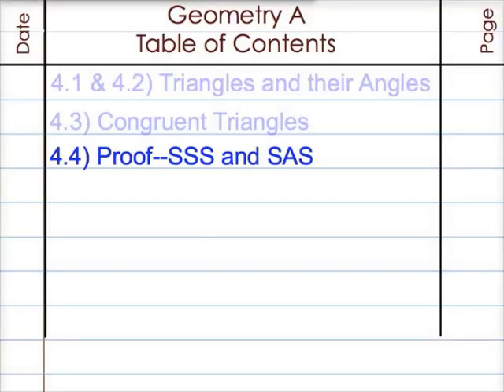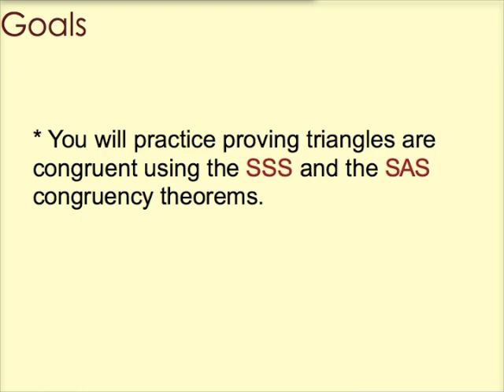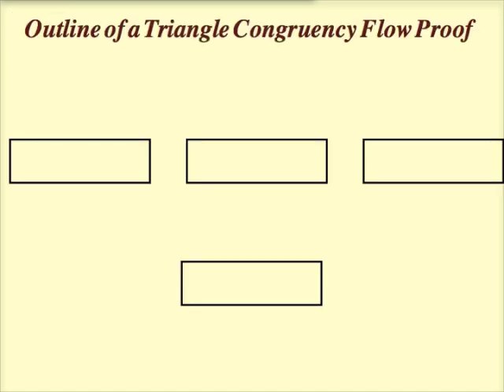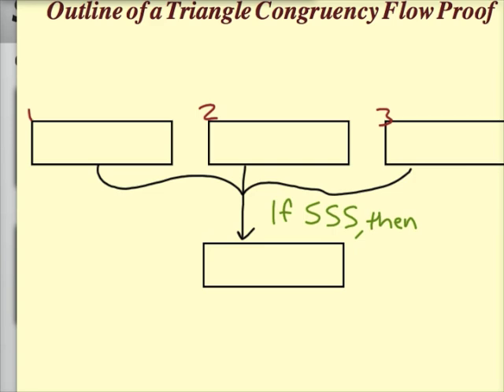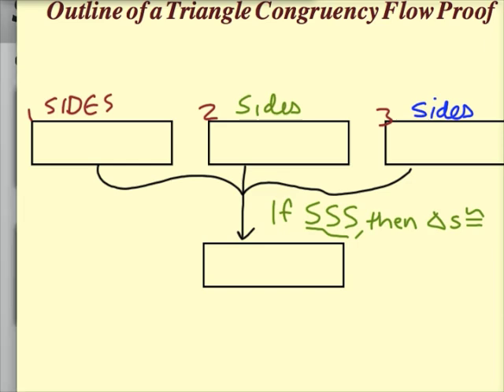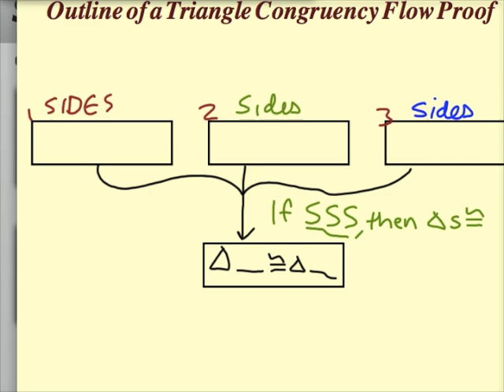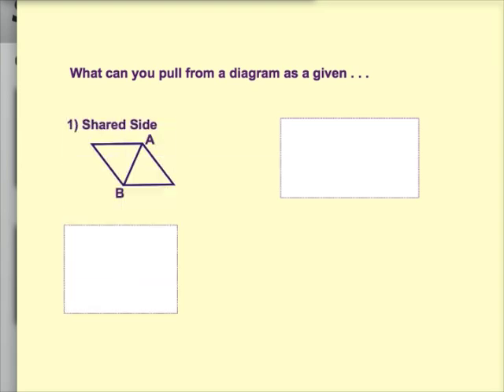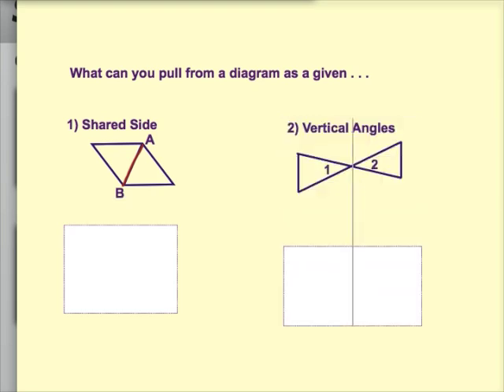Intro to 4.4